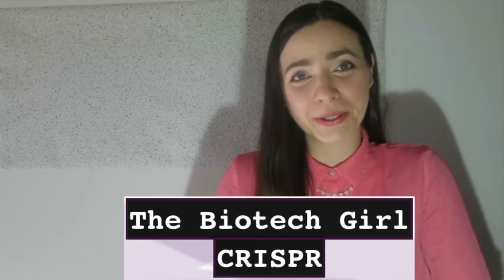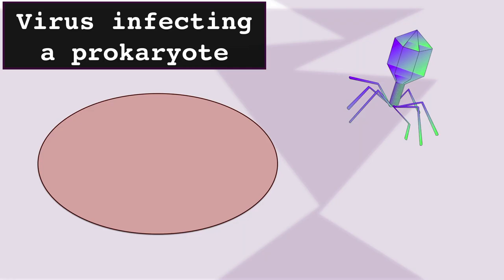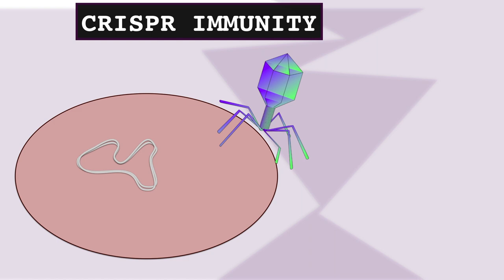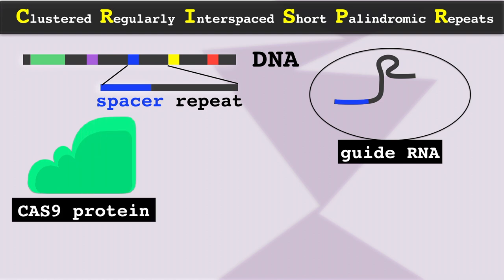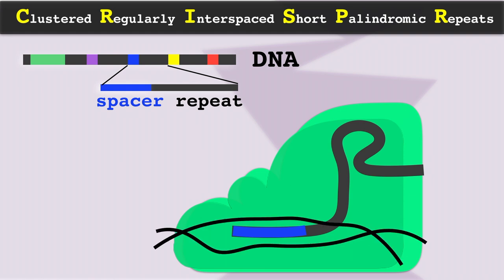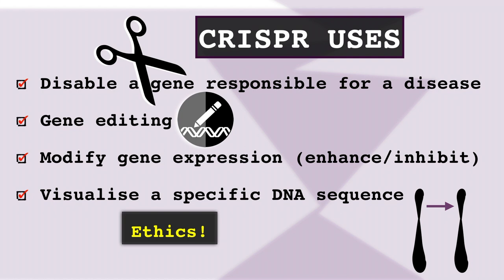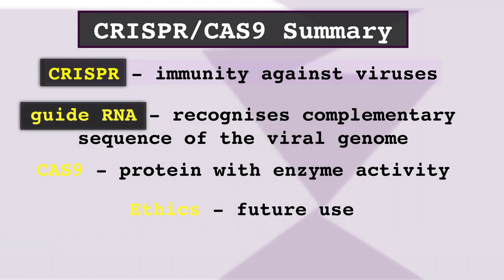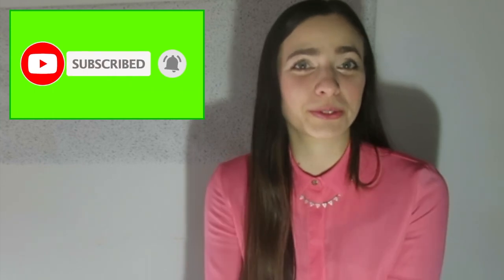CRISPR | Immune system in Prokaryotes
In this video, find out how the CRISPR system protects Prokaryotes from viruses. Also, discover how it was repurposed for some applications in Science.

This video was inspired by the Nobel Prize in Chemistry 2020 awarded to Jennifer Doudna and Emmanuelle Charpentier for the development of a method for gene editing using CRISPR.
Congratulations!

Sources:
1) Image of Emmanuelle Charpentier

3) CRISPR references
Hryhorowicz M, Lipiński D, Zeyland J, Słomski R. CRISPR/Cas9 Immune System as a Tool for Genome Engineering. Arch Immunol Ther Exp (Warsz). 2017;65(3):233-240. doi:10.1007/s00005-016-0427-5